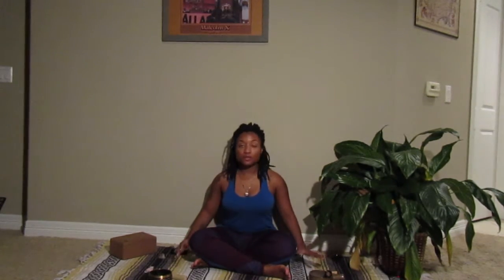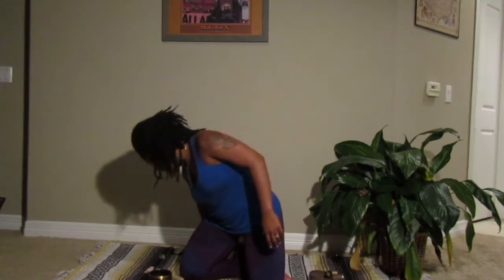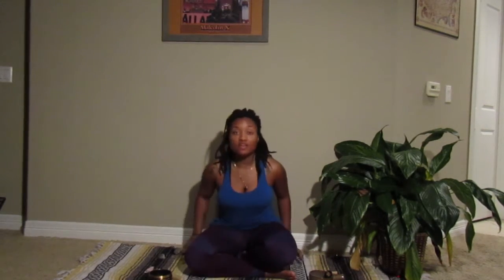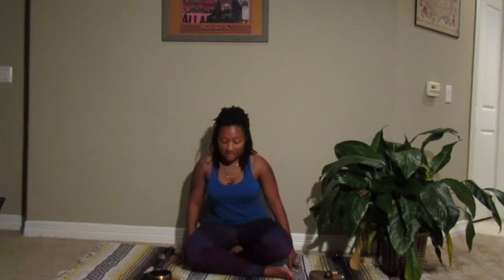Guided Meditation| Get Rooted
Follow me on all handles.
IG: _CONCRETEROSE_ _ AND RGVYOGA
FB:ROSE GARDEN VIBEZ LLC